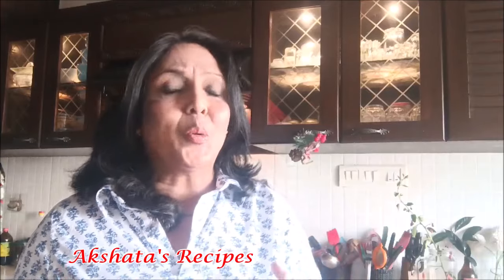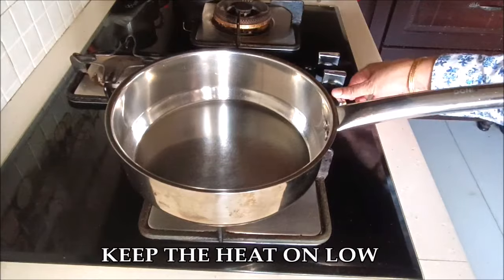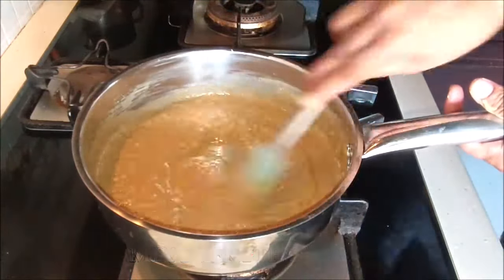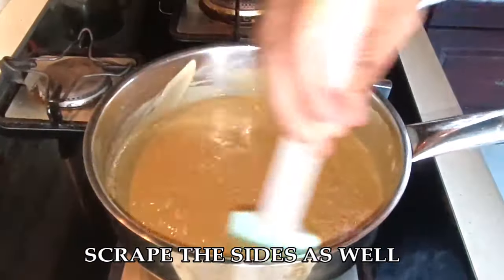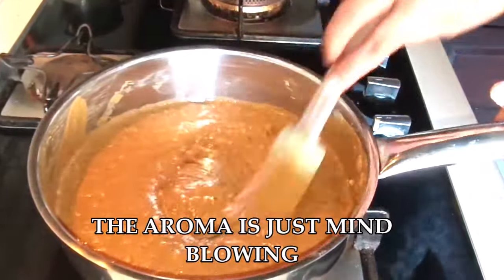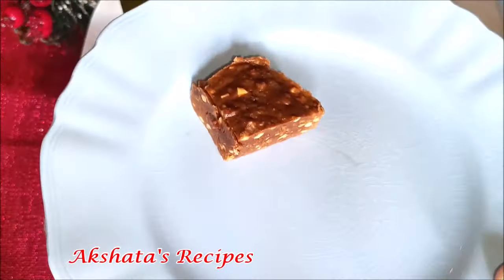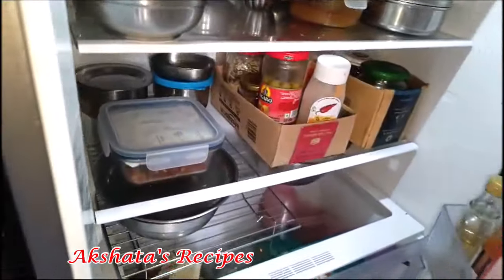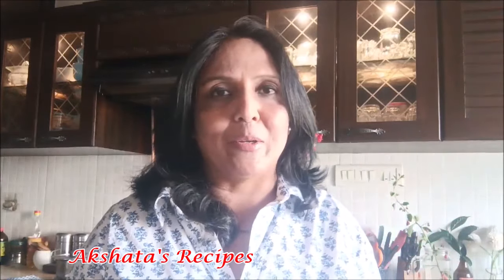PEANUT BUTTER FUDGE |4 ingredients|@akshatasrecipes#christmas2024#peanutbutterfudge#christmasfudge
Today's recipe is  Peanut Butter Fudge with just a few ingredients ,step by step explanation.
Hope you give this recipe a try.only 4 ingredients,cooks in 6 mins,ready in an hour
Ingredients
3 tbsp of butter @ room temp preferably
1 cup /250 grams of Peanut butter(crunchy/smooth)
1/2 cup /65 grams of powdered/icing sugar
1 tsp of vanilla essence
peanutbutterfudgerecipe akshata'srecipes Christmas2024 goanchristmassweets specialchristmasrecipes easychristmassweetrecipes uniquechristmassweetrecipes howtomakepeanutbutterfudge howtomafudge fewingredients peanutbutterrecipes easyandquickchristmasrecipes,The BEST Peanut Butter Fudge,How to Make Peanut Butter Fudge | Only 4 Ingredients,